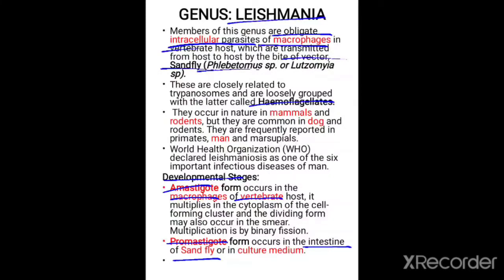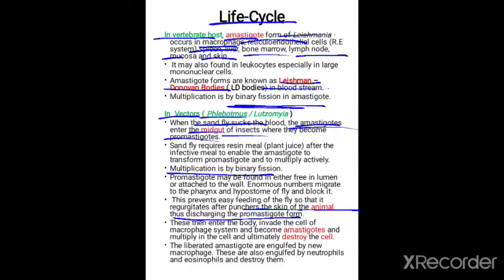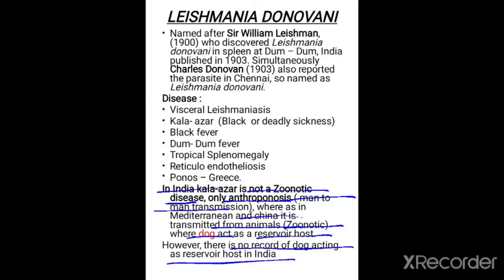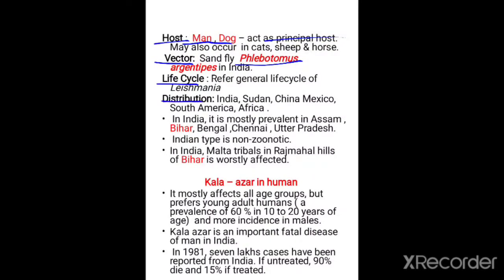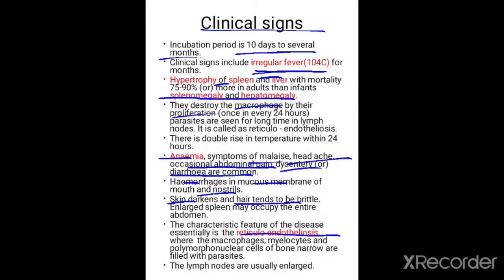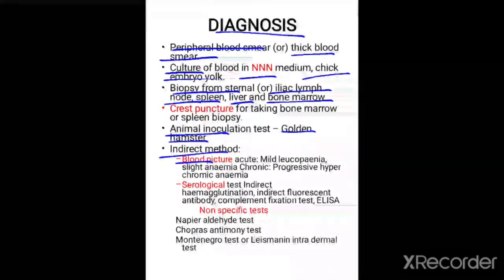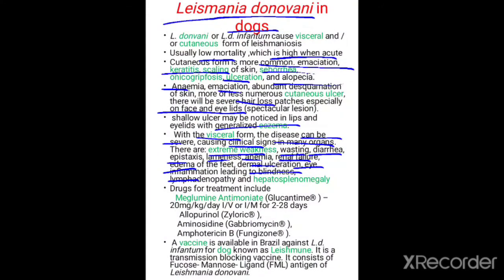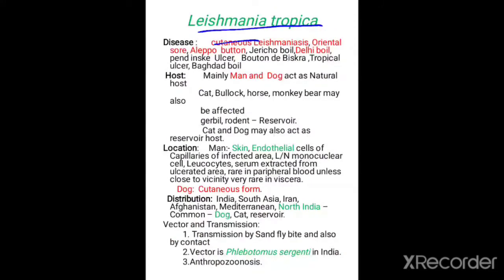LEISHMANIA DONOVANI(KALA AZAR),PKADL.